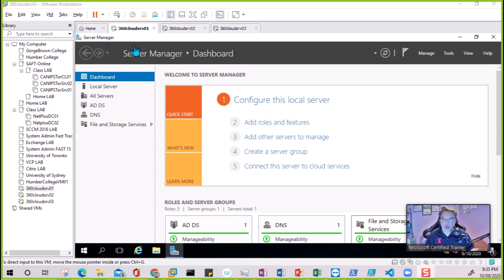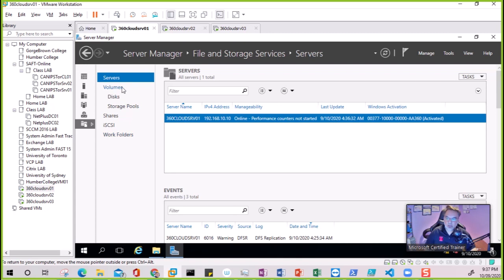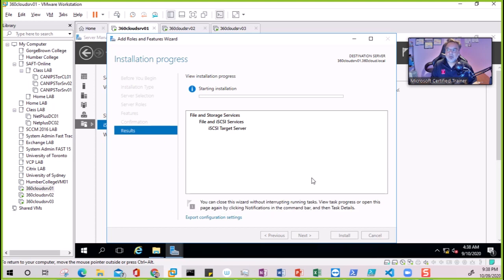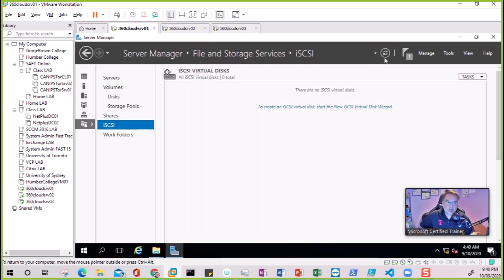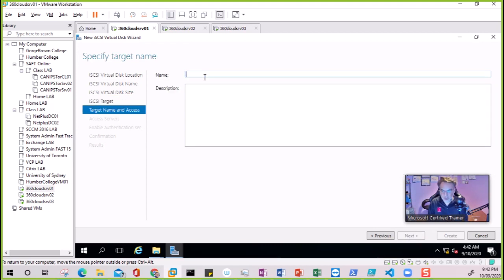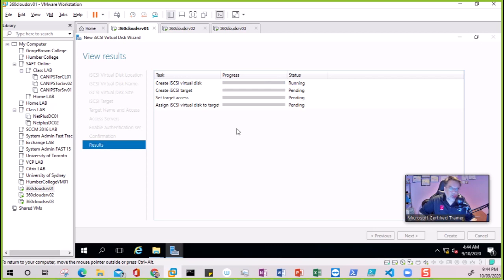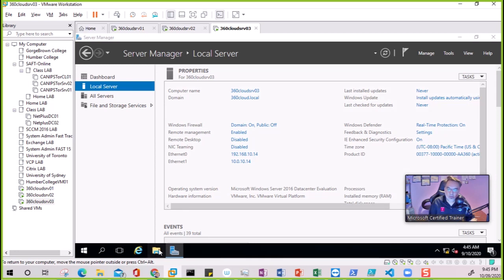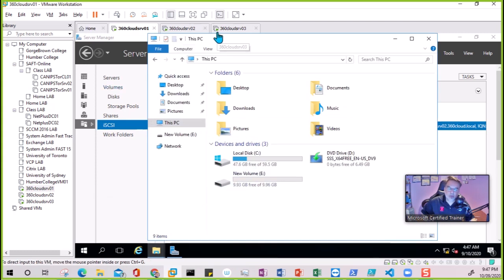Part 8 Server 2016 Failover Cluster - Failover Cluster Storage Configuration iSCSI